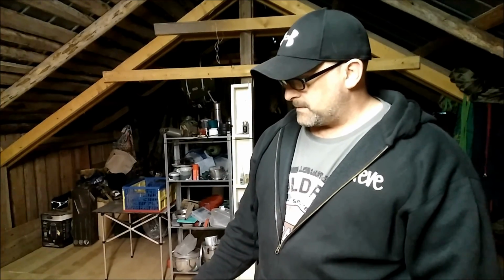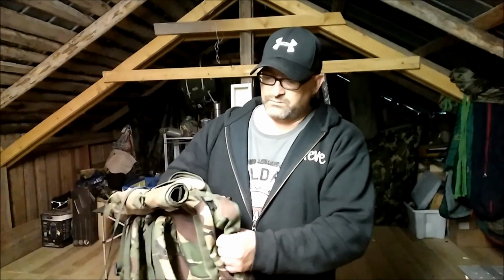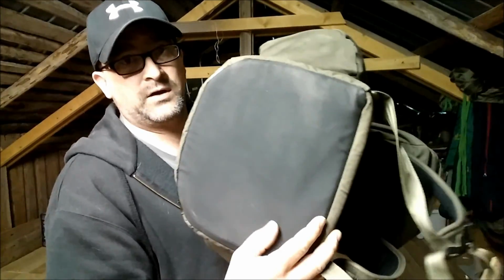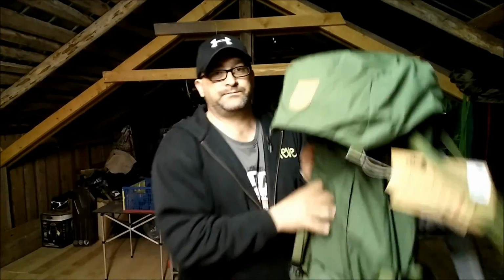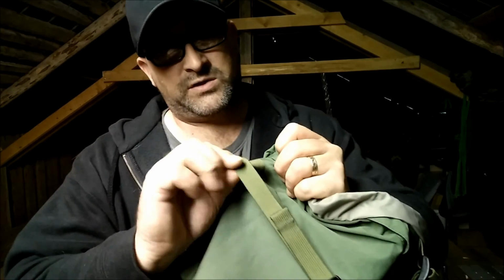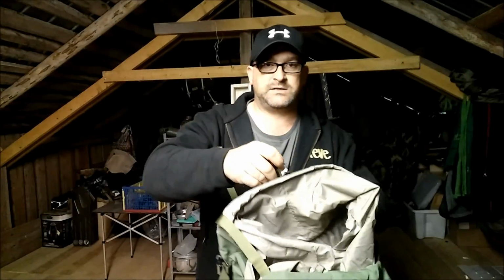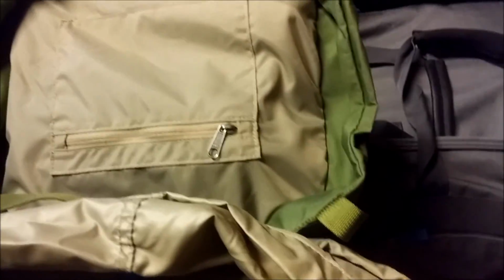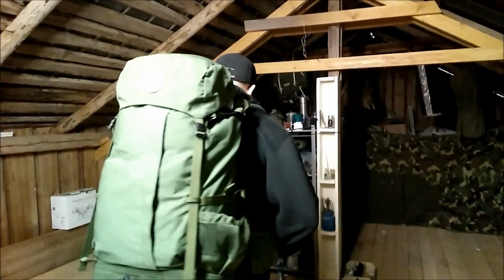Fjällräven rucksack...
The latest addition to my canoeing and bushcraft carrying arsenal.  The Fjällräven Kaipak 58L in G1000 material.
If you want any info then please comment and I'll try to answer as best as I can.